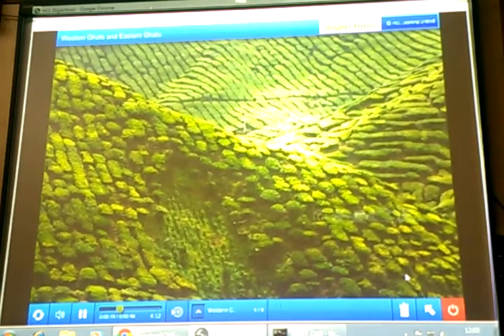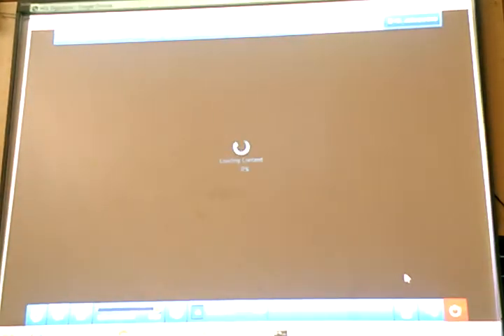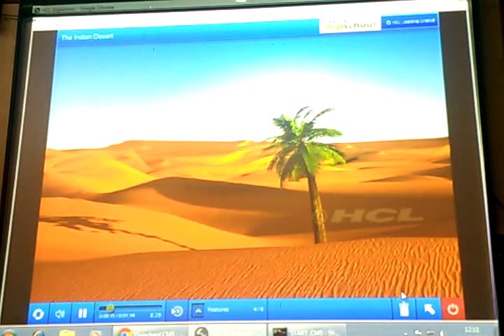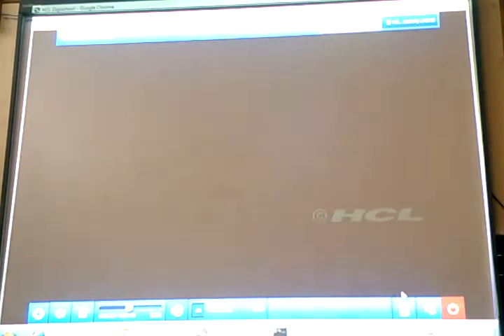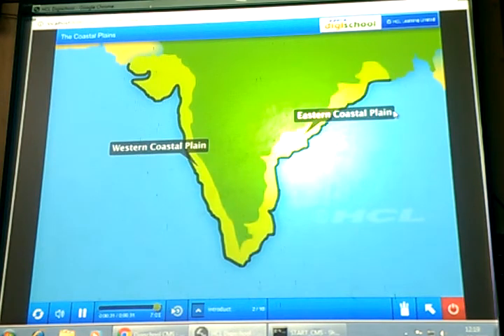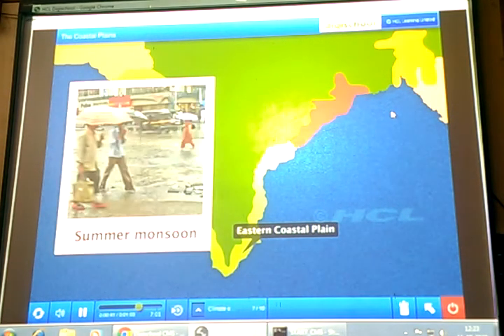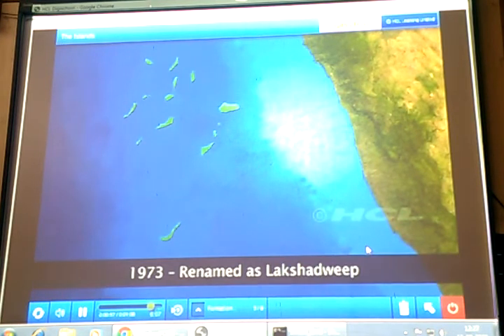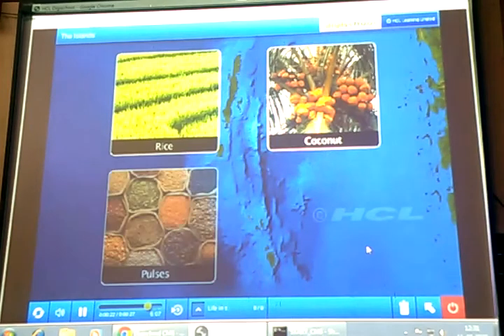9th Geography Ch 2 Physical Features of Indi DIGI Part 2